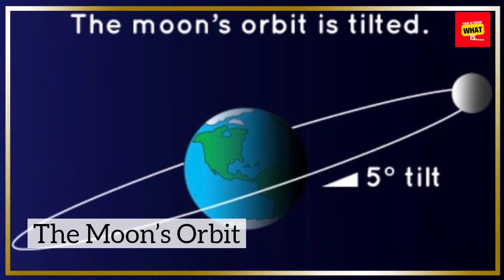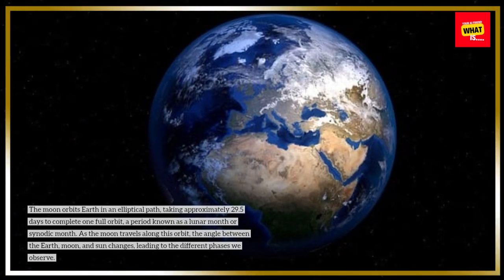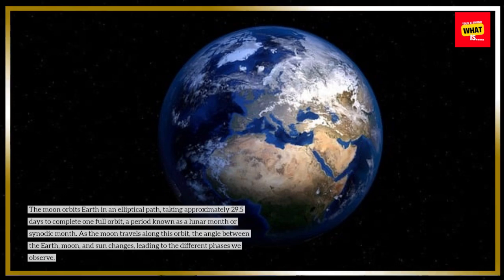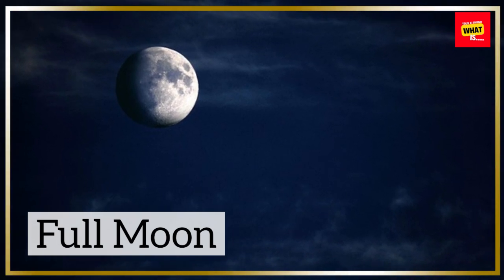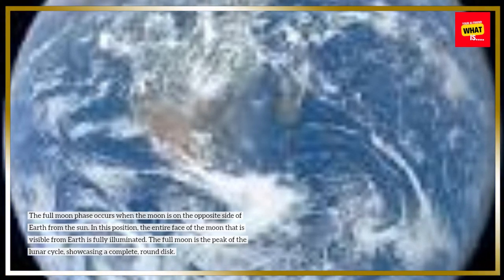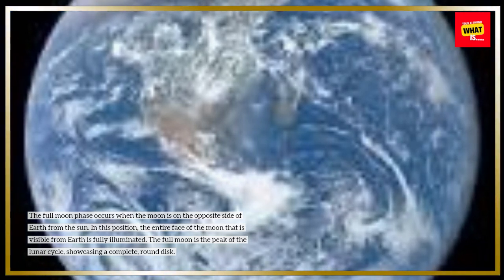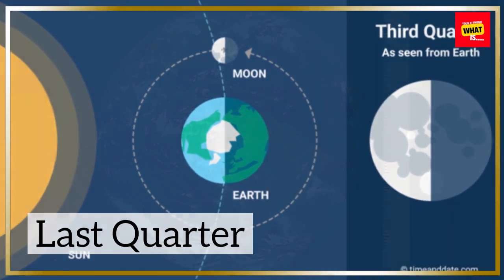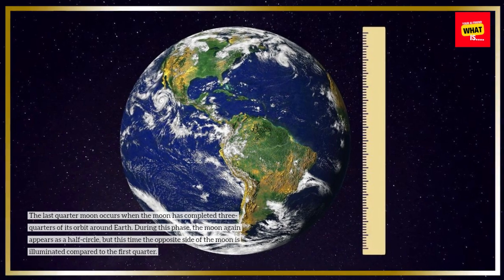What Causes the Phases of the Moon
Explore the causes of the moon's phases in this fascinating video. Learn how the moon's position relative to Earth and the sun creates its different phases.